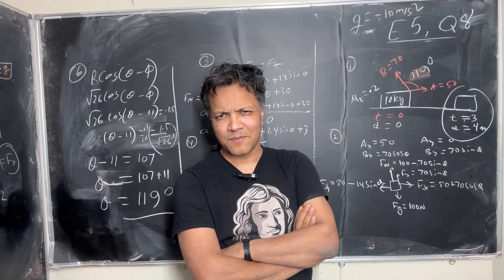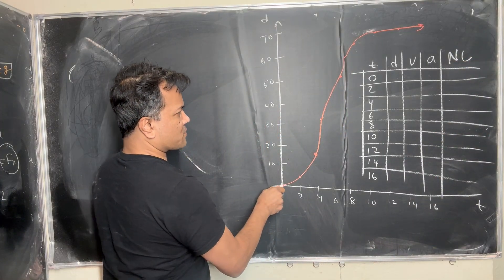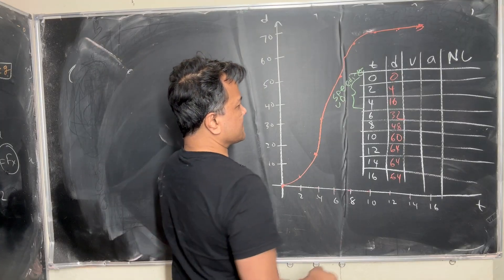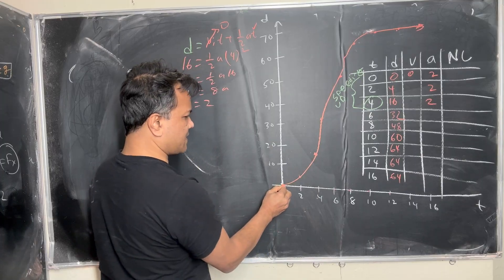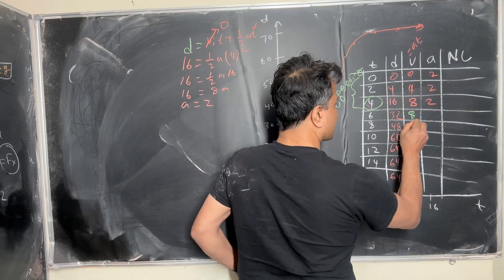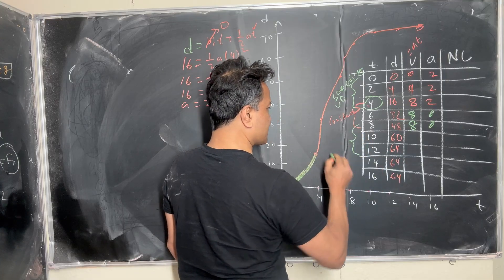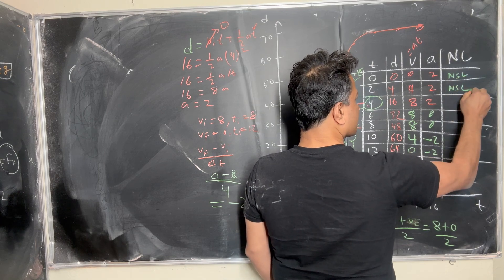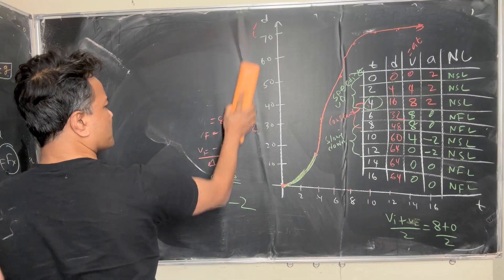Newton’s First Law vs. Heavy Trucks: The 16-Second Survival of Mr. Bari